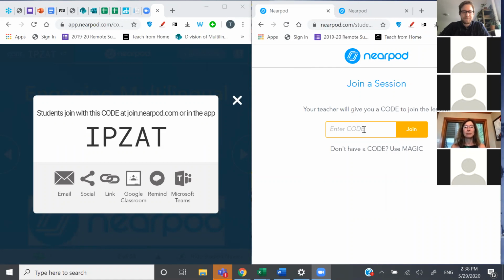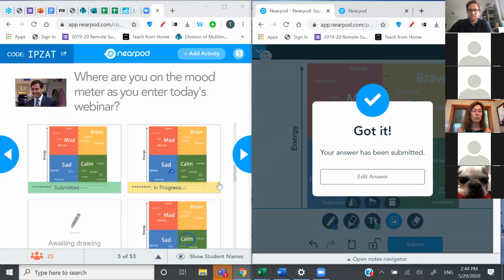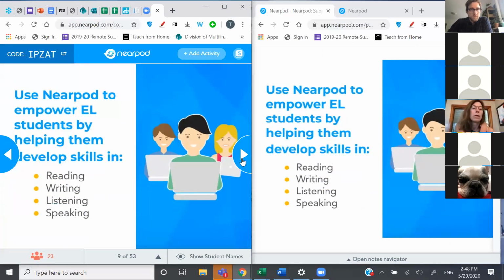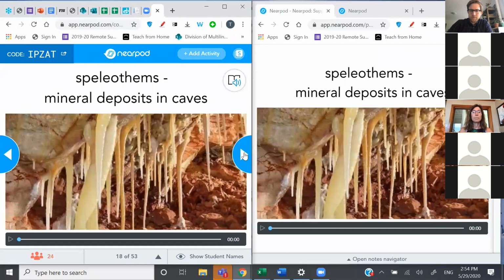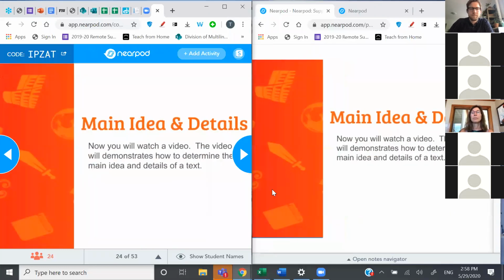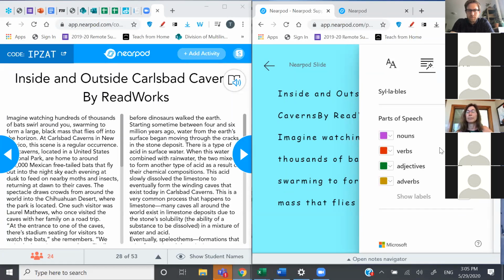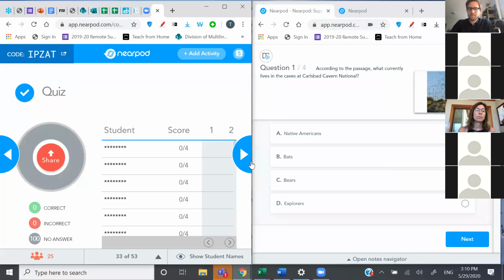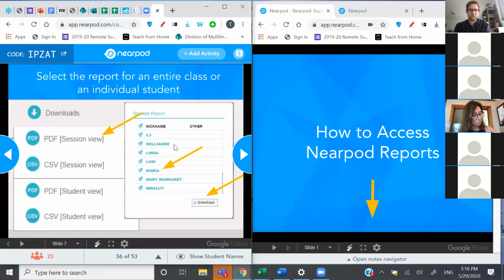Engaging Multilingual Learners through Nearpod_Todd Wagner